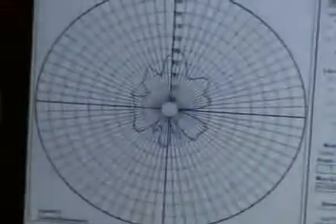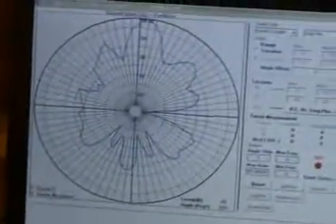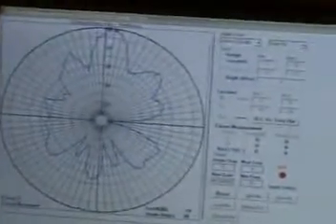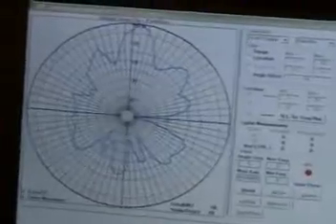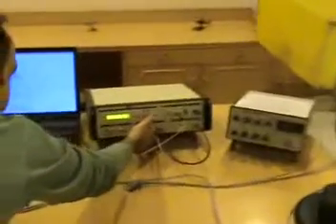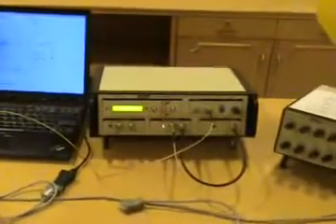PAT20 06 2010 Model